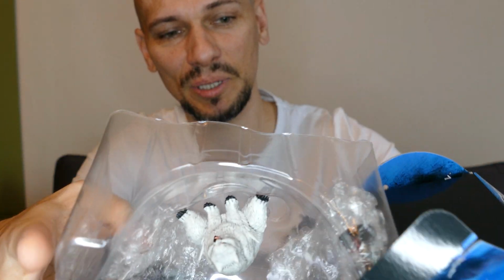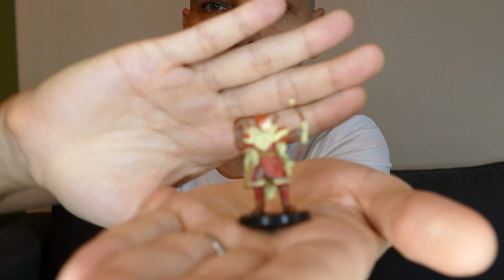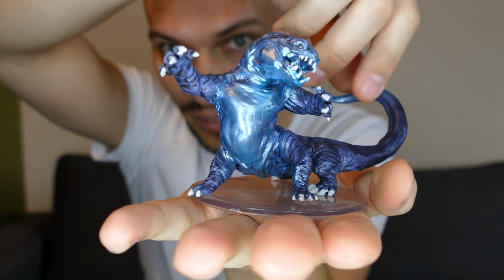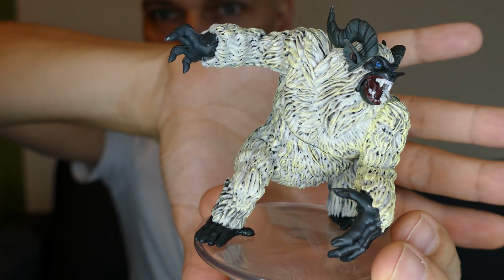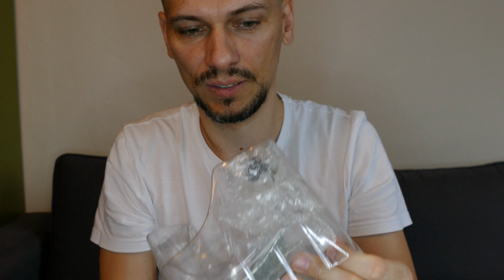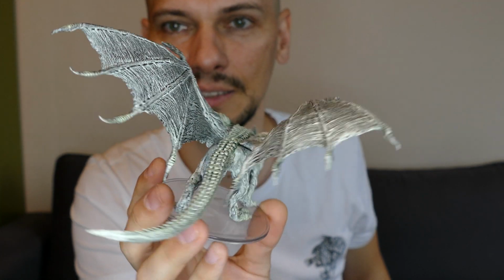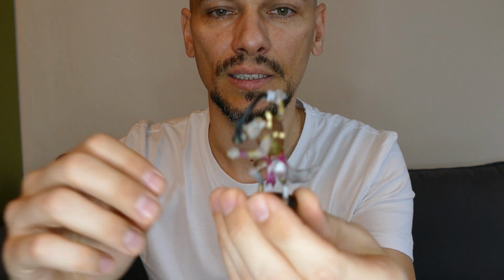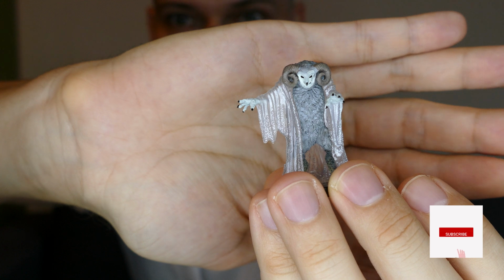Icons of the Realms - Icewind Dale: Rime of the Frostmaiden unboxing.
6 booster boxes and 2 extremely lucky pulls.